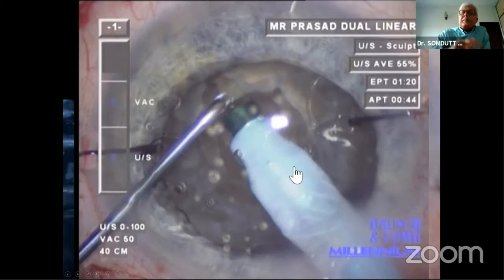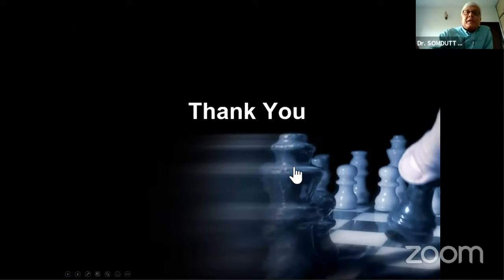AIOC2021-GP34-Topic-Dr.SOMDUTT PRASAD-managing zonular dehiscence with